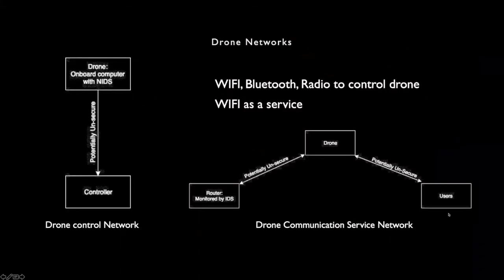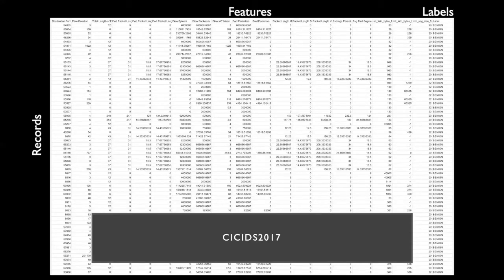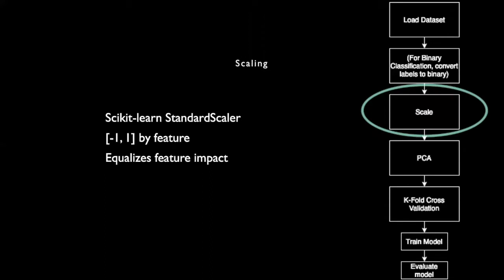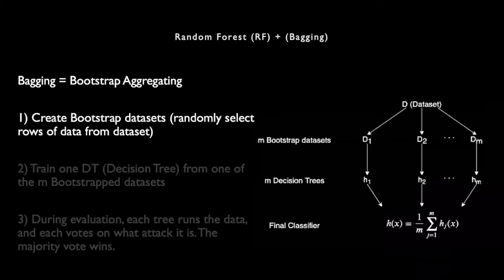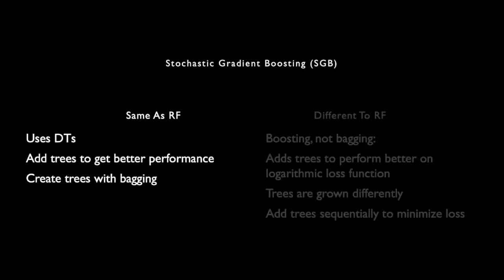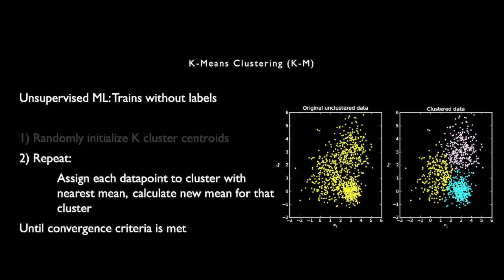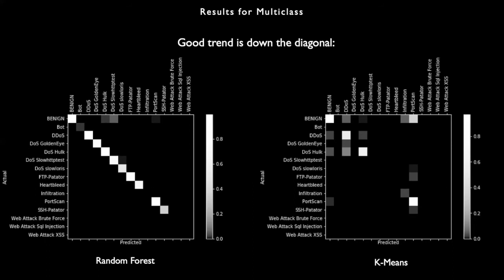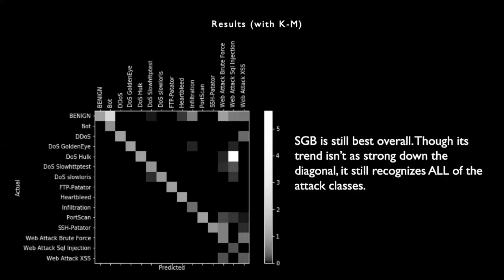Multiclass Classification for Network Intrusion Detection in Drones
For the WKU 2020 Student Research Conference. Sierra Wyllie and Bruce Zheng, mentored by Ismail Abumuhfouz.